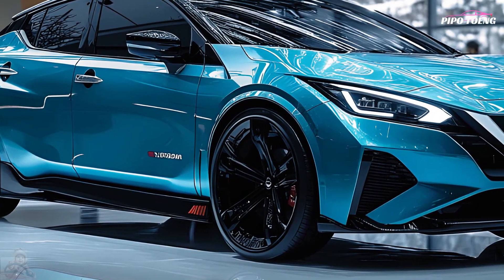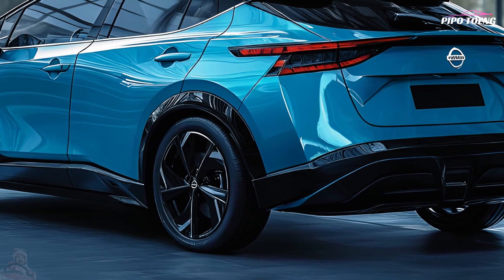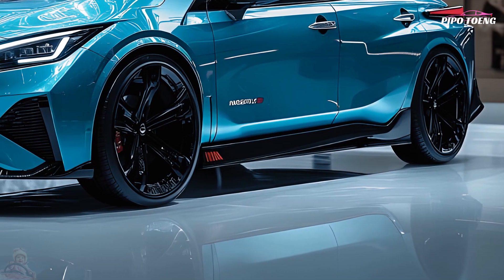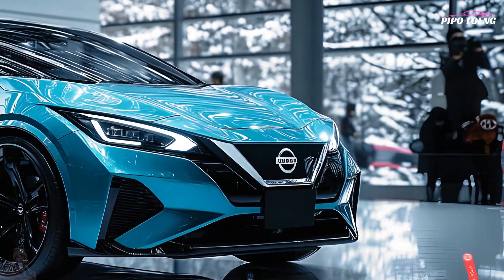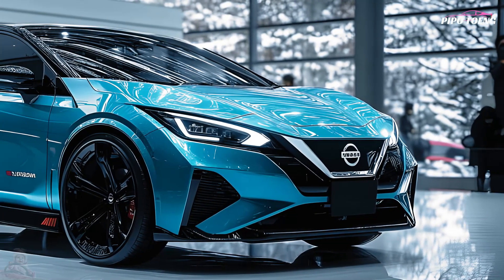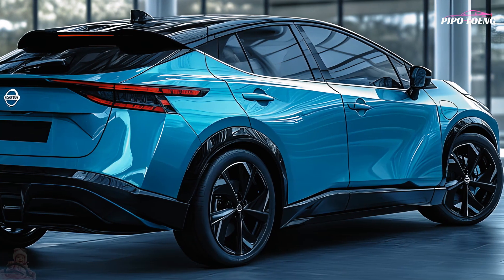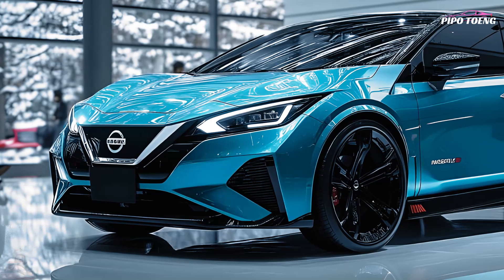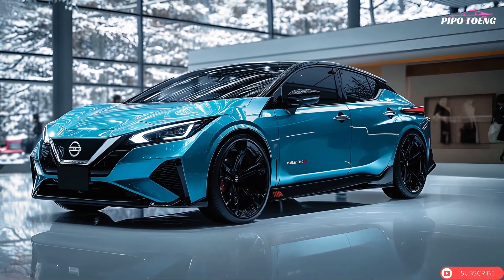All-New 2025 Nissan Leaf FIRST LOOK: The Future of Electric Driving!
The all-new 2025 Nissan Leaf has officially been revealed, and this is your FIRST LOOK at the future of electric driving! Nissan has redesigned its iconic electric hatchback, bringing a fresh, modern exterior, an upgraded interior, and cutting-edge technology that enhances both performance and efficiency. Whether you’re an EV enthusiast or looking to make the switch to electric, the 2025 Leaf offers a glimpse into the future of eco-friendly driving with its extended range, advanced safety features, and sleek design. In this video, we take a deep dive into the new look and features of the 2025 Nissan Leaf and explore why it remains a leader in the electric vehicle market.